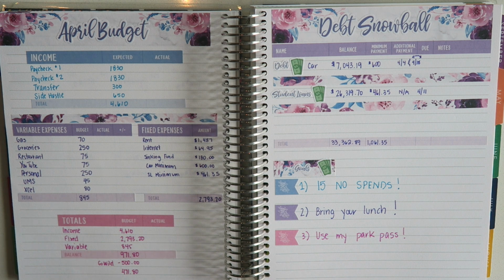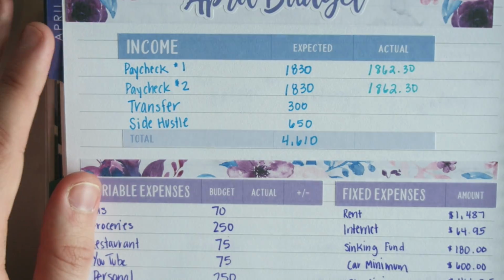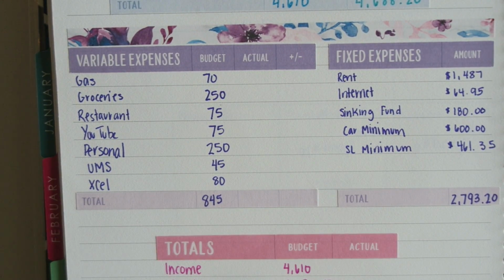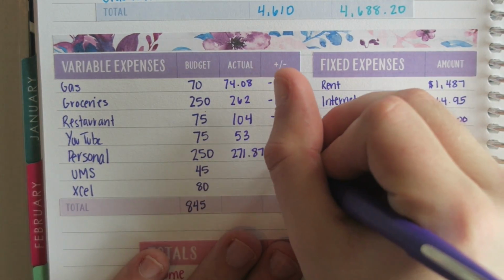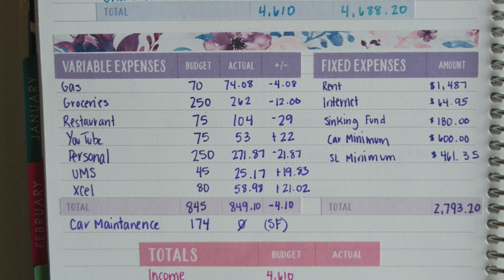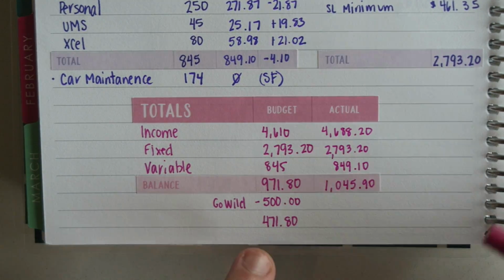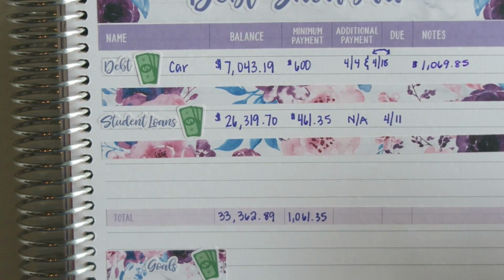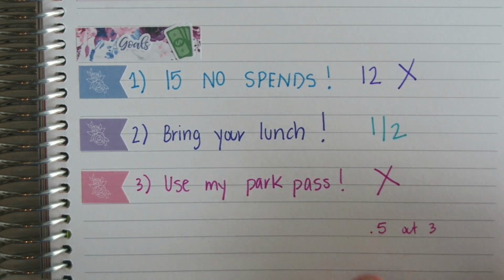April 2019 Budget Report Card | Debt Snowball and Paying Off Debt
Time to walkthrough all expenses for the month of April. All the income has come in, and all the out-go is well.. OUT 😂The extra income from my side hustle is really helping to keep me on track and also correct any potential overages that I have. We are closing in on that car loan and I am so excited to watch that number shrink!

🤑What are you doing to stay on budget?
💸How did your month of April go?

These links provide a small fee which allows me to continue to share new products with you, purchase equipment to improve and sustain the quality of my videos and this channel altogether. The links involve no cost to you and I really do appreciate you using them. Thanks!

📸 AManWithThePlans on Instagram
📘A Man with the Plans on Facebook

🌟Papermate Flair